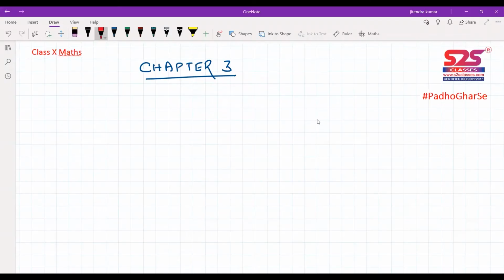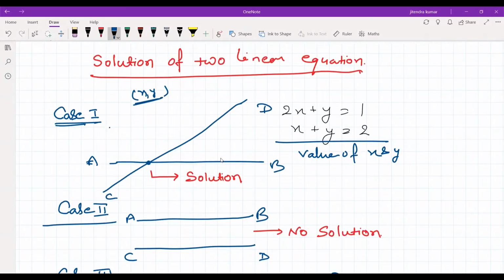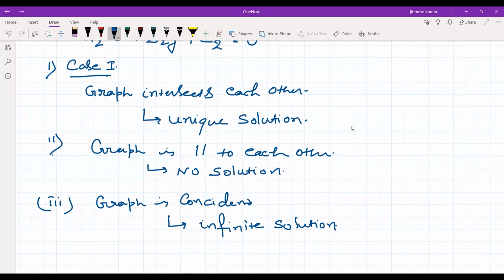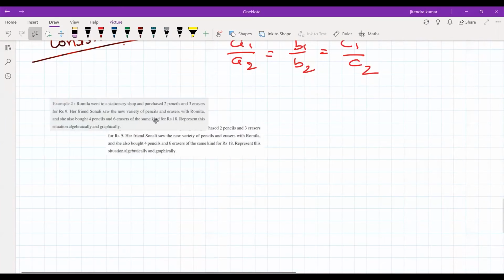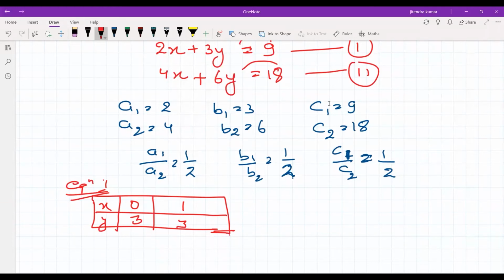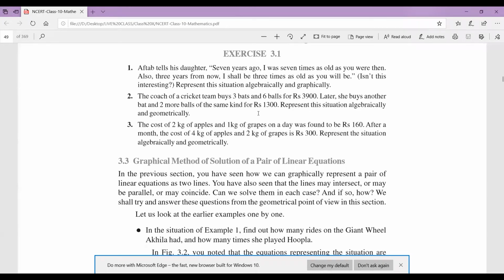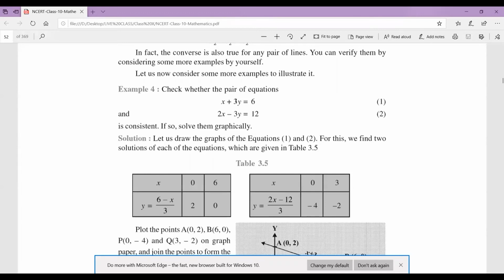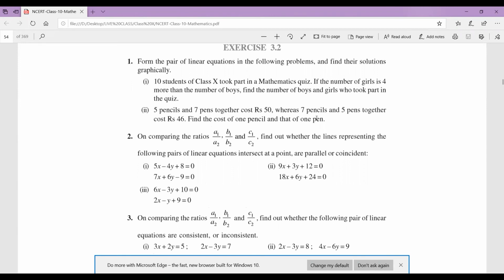Class 10 Maths - Pair of Linear Equations in Two Variables - Introduction | Questions Solutions cbse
Pair of Linear Equations in two Variable Class 10 | Simultaneous Equations | System of Equations explained by Faculty of S2S Classes to clear exam fear.

For any query related to Pair of Linear Equations in Two Variables Class 10 or want to join S2S academy please write in comment.